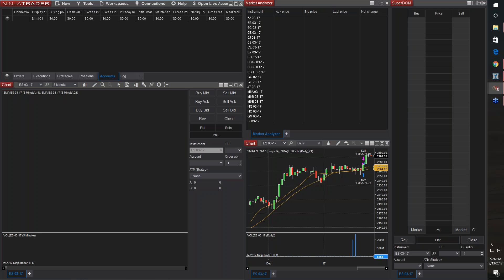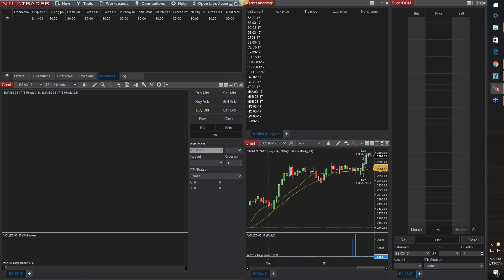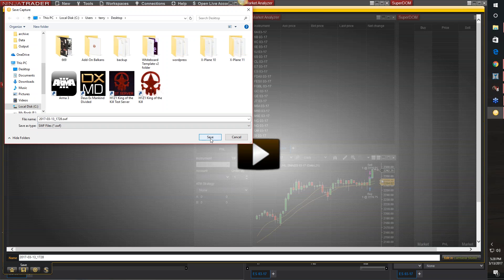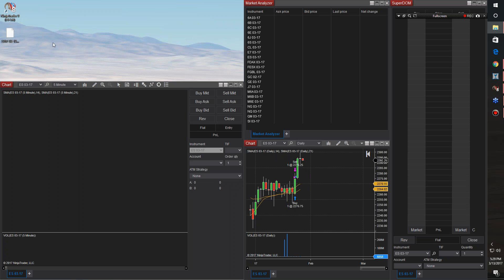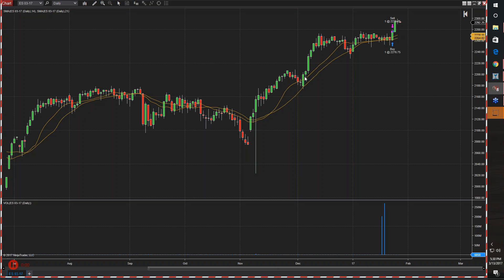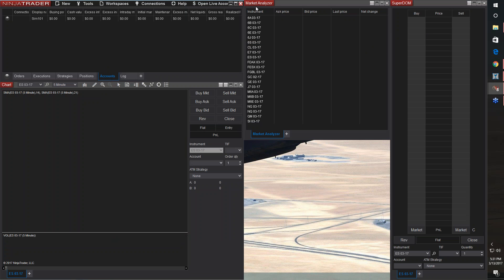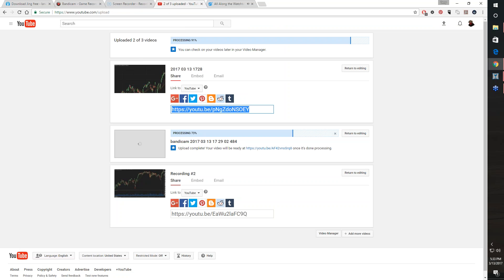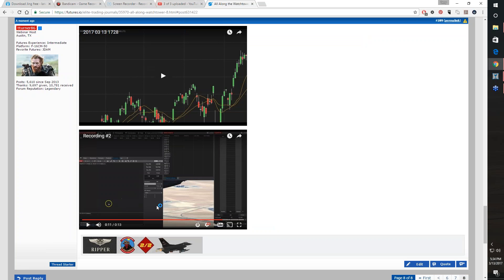How-to record a video journal and upload to YouTube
Courtesy of FIO member tturner86, this is a quick video showing how to capture your screen and upload a video journal on futures.io.

We recommend using Bandicam or Screencast-o-matic.